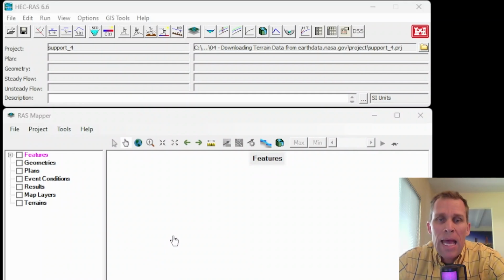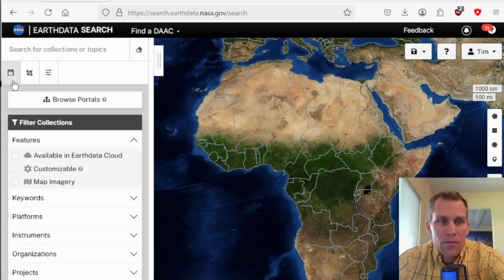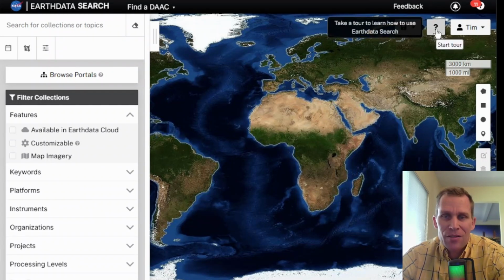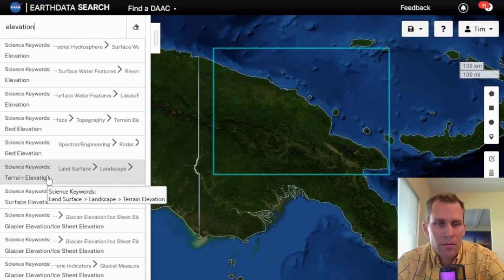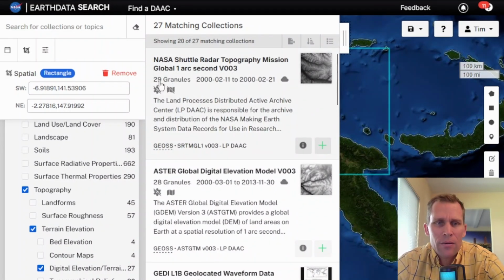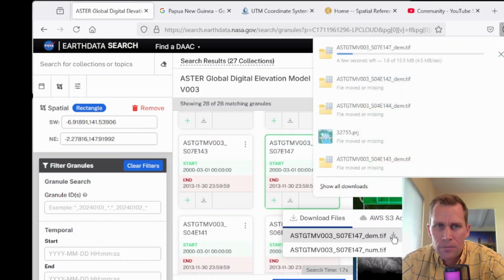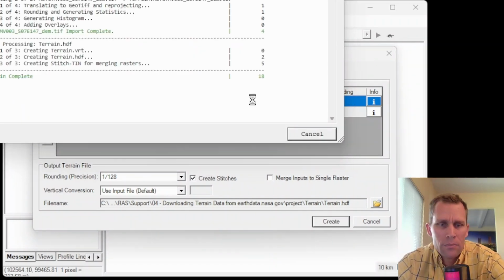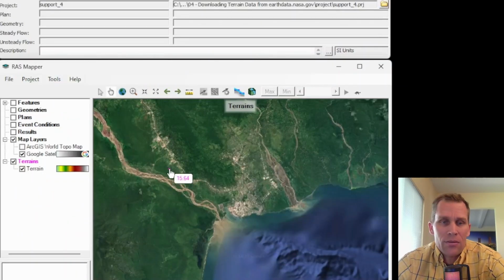HEC RAS Support 4 - Downloading Terrain Data from earthdata.nasa.gov